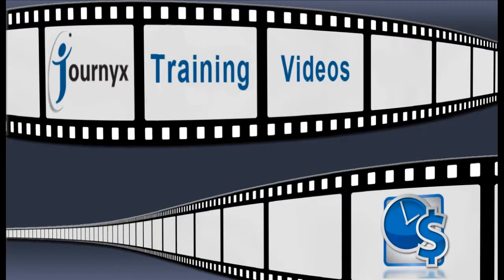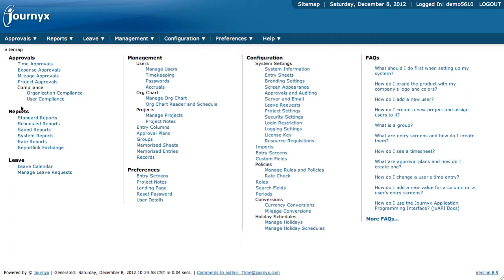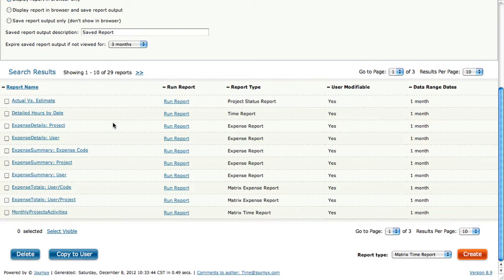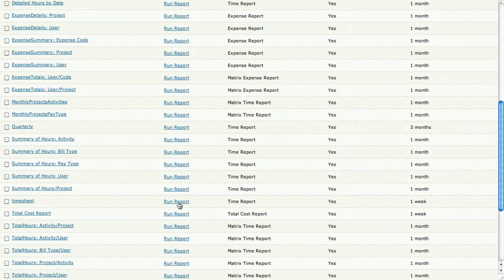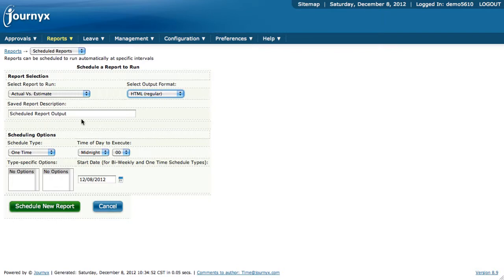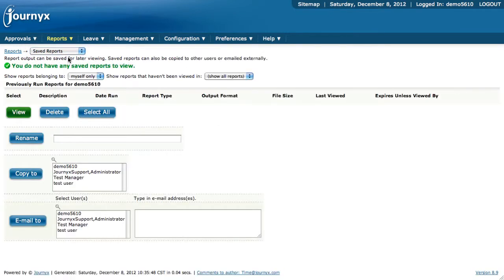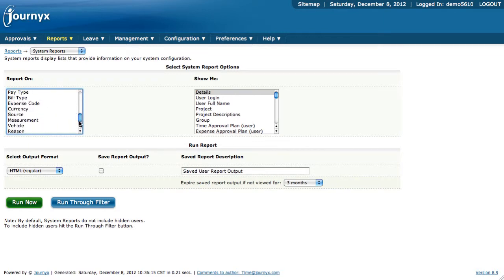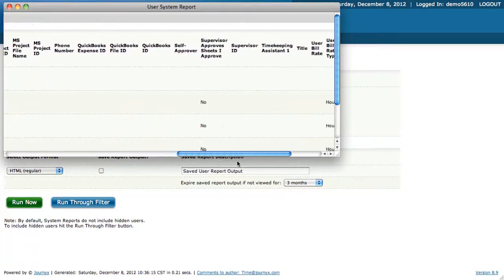Journyx Reporting Overview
Overview of reporting in Journyx Timesheet